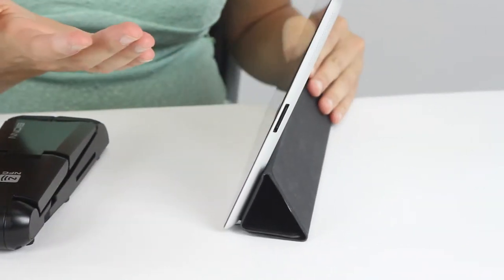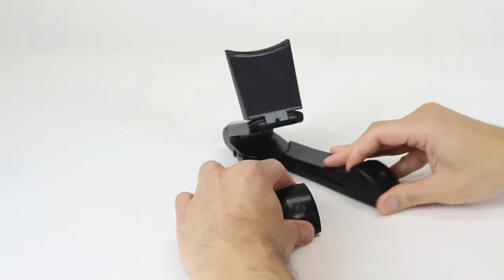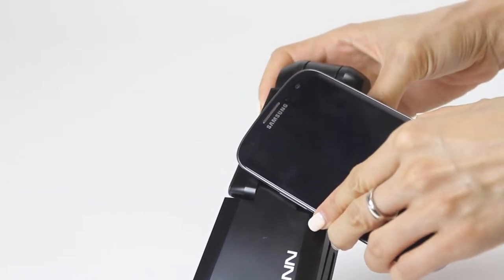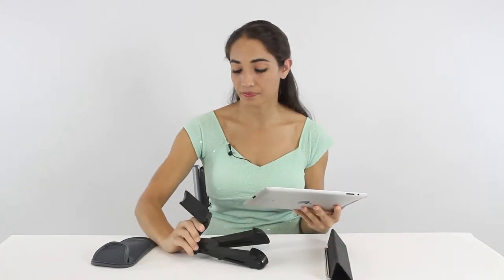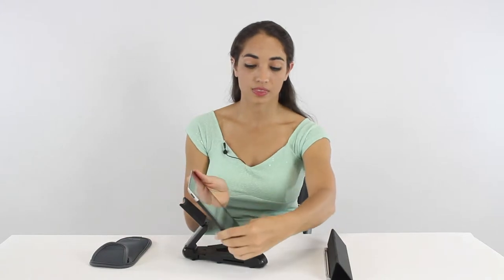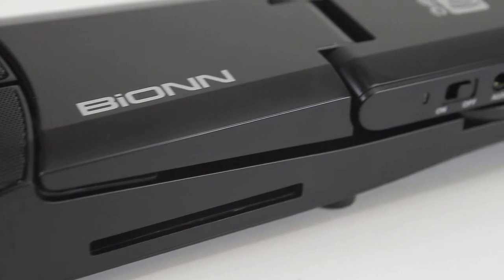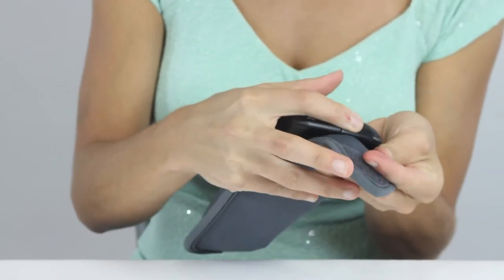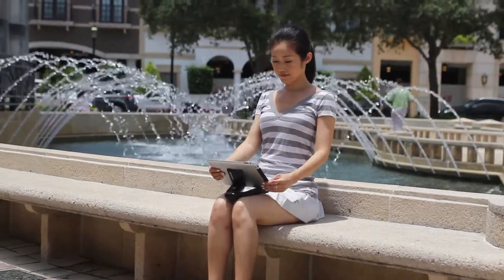Kick Starter Video Production Company, Videographer, Videography, Indiegogo, virtual spokesperson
American Media can shoot and edit a video for your business using one of our spokesmen. We shoot in our studio, read your script that you wrote about your business and we edit in stock video related to your business. We also can add in photos and logos you supply us.

ALASKA
ARIZONA
ARKANSAS
CALIFORNIA
COLORADO
CONNECTICUT
DELAWARE
FLORIDA
GEORGIA
HAWAII
IDAHO
ILLINOIS
INDIANA
IOWA
KANSAS
KENTUCKY
LOUISIANA
MAINE
MARYLAND
MASSACHUSETTS
MICHIGAN
MINNESOTA
MISSISSIPPI
MISSOURI
MONTANA
NEBRASKA
NEVADA
NEW HAMPSHIRE
NEW JERSEY
NEW MEXICO
NEW YORK
NORTH CAROLINA
NORTH DAKOTA
OHIO
OKLAHOMA
OREGON
PENNSYLVANIA
RHODE ISLAND
SOUTH CAROLINA
SOUTH DAKOTA
TENNESSEE
TEXAS
UTAH
VERMONT
VIRGINIA
WASHINGTON
WEST VIRGINIA
WISCONSIN
WYOMING